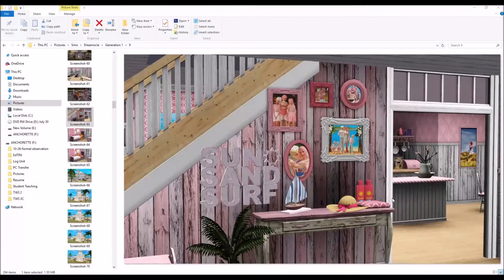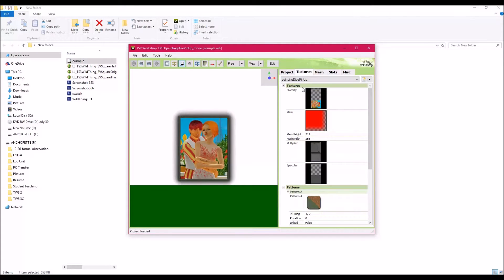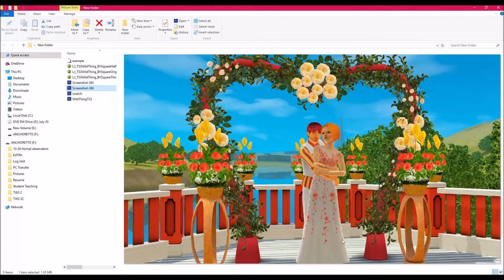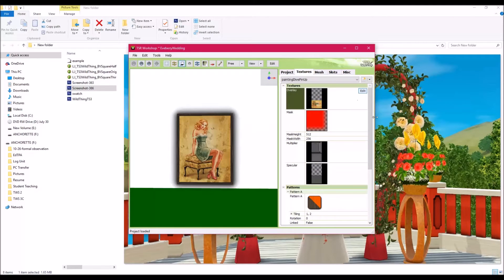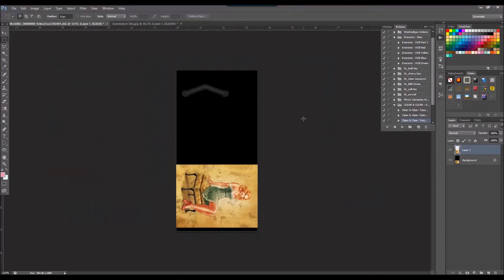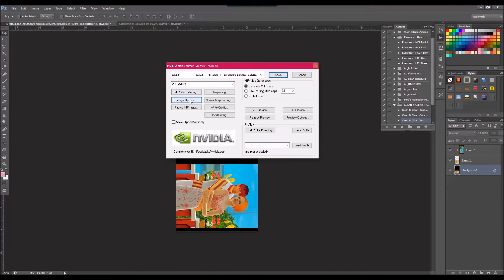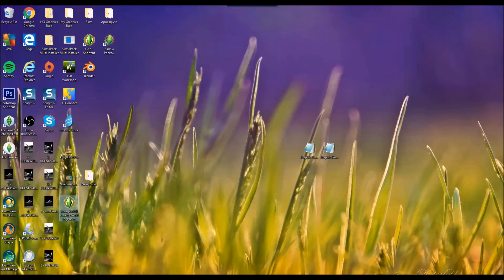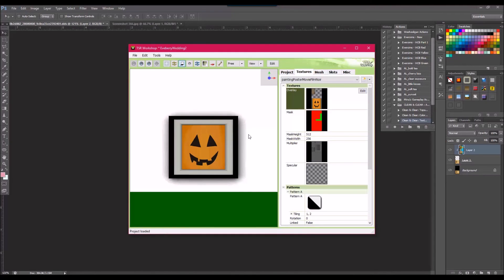How to Make Custom Photos in TS3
A tutorial of how to use TSR Workshop and Photoshop to make custom pictures/posters in the Sims 3.